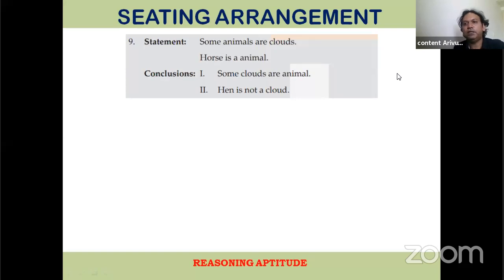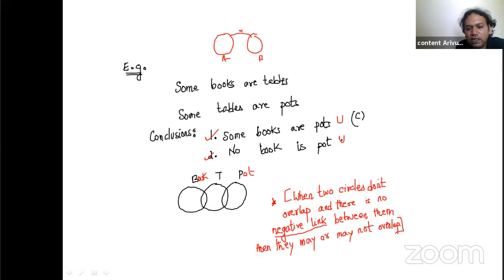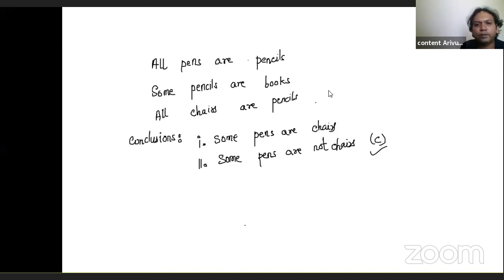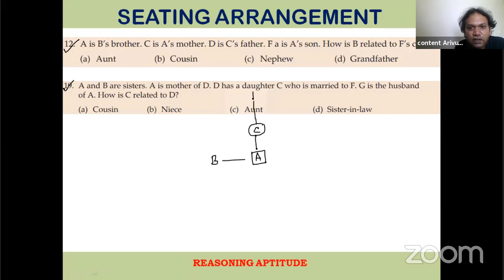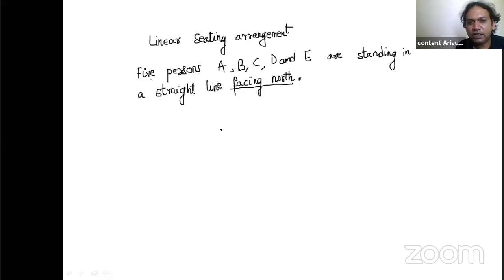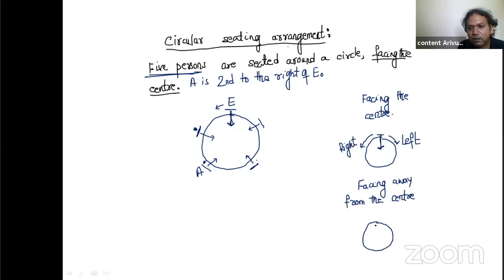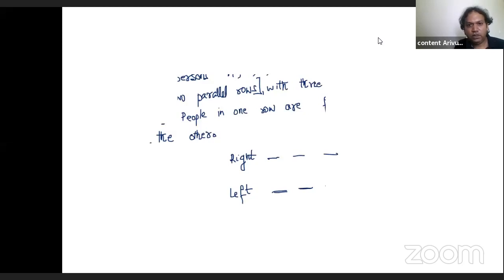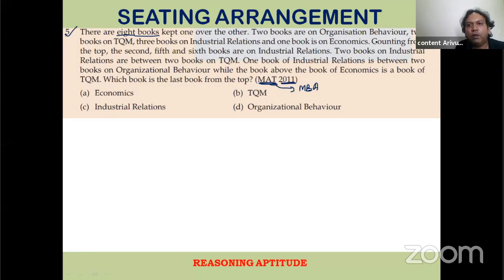content Arivupro's Personal Meeting Room